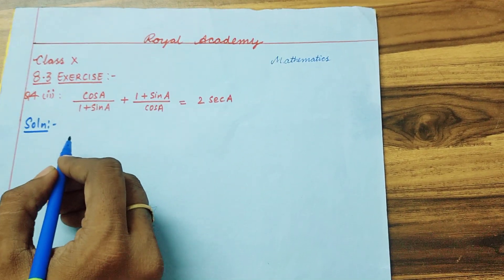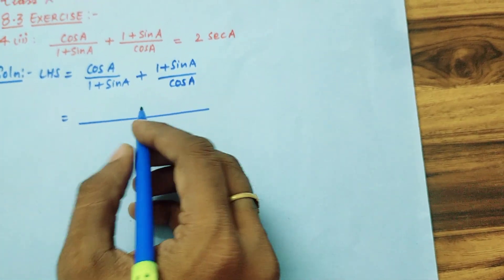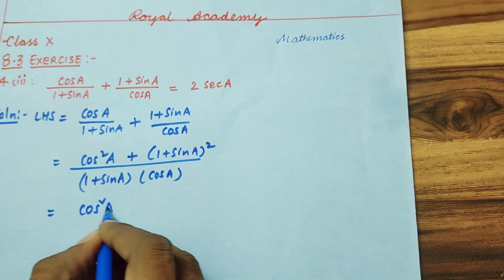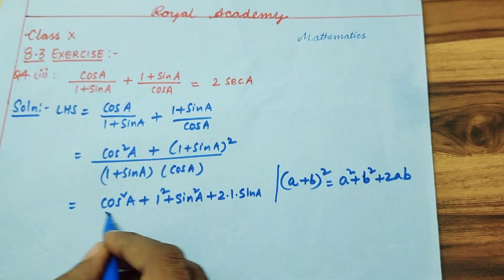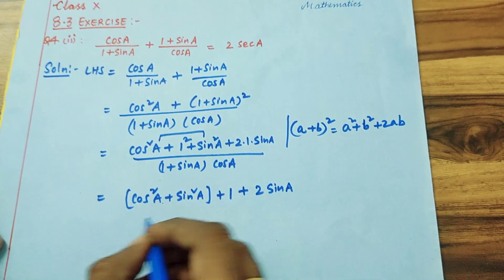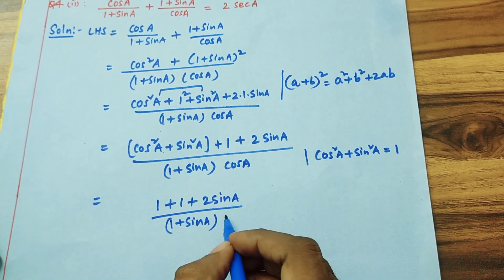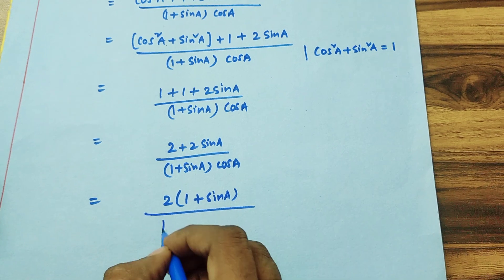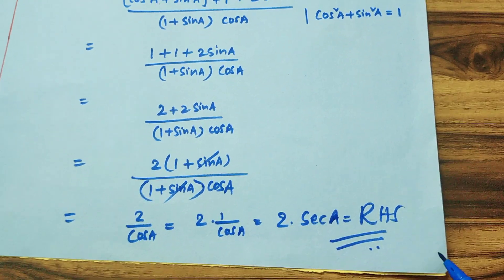Trigonometry_ClassX_8.3_Q2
These are very Important questions for CBSE Board Exam basic model question to be practiced compulsory to prepare for next batch.
Take your trigonometry skills to the next level! This video explores:

- Proving trigonometric identities
- Solving trigonometric equations
- Using sum and difference formulas